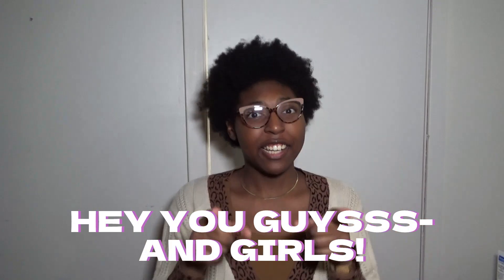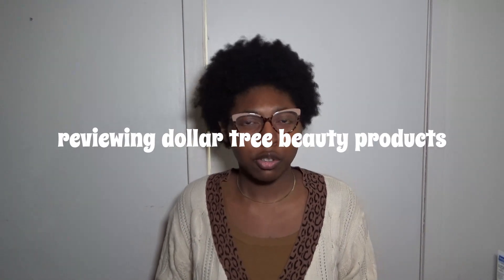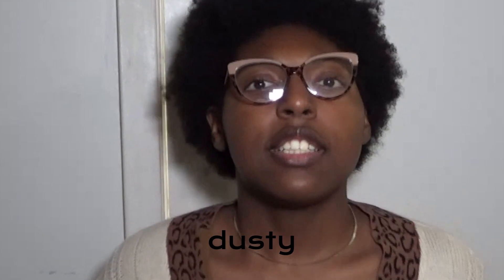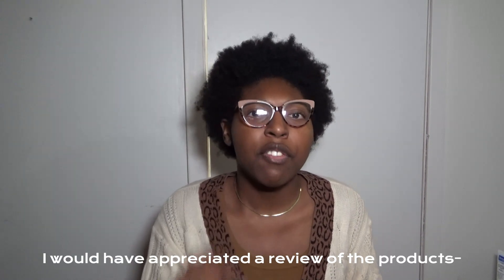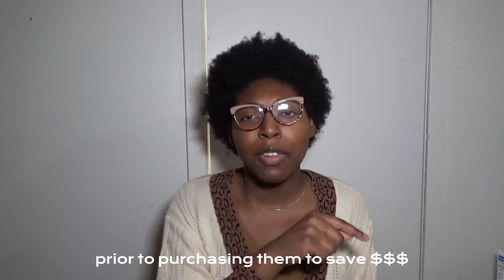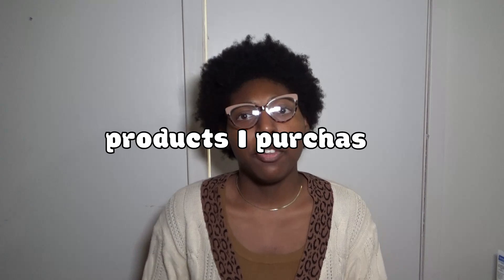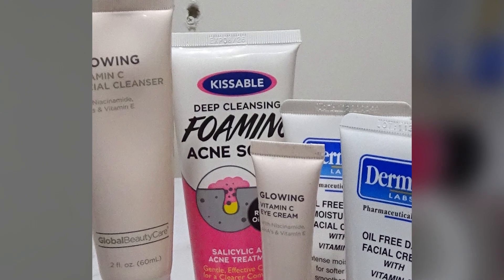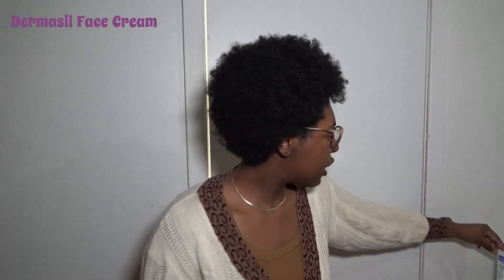Dollar Tree Dupes Are A Waste Of Money l Dollar Tree Beauty Products Review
Hey, you guysss and girls, it's Claire! In this video, I will be sharing my honest opinions on some of Dollar Tree's beauty products. I tried several products for a week, and the results were definitely interesting. Until next time, bye, guys!!

9DC3XV: You'll get 1000 points for using my code!

How I made this video:
Video: Microsoft Clipchamp video editor
Pictures and Videos: Sony Handycam CX405

Instagram-clairecantsee (this is my ONLY Instagram besides the channel one!!)
My channel insta - creativeclaire_16

(more music)

Sound effects and clips were used. Both the sound effects and music used in this video can be found and downloaded online.

If you have any questions, comments, or concerns, leave them below and have a creative day!